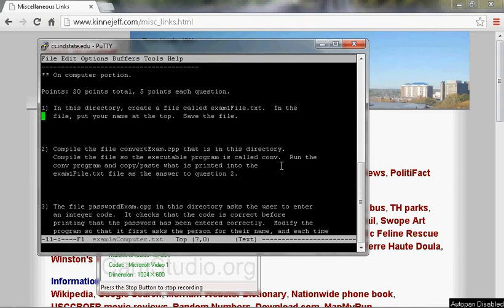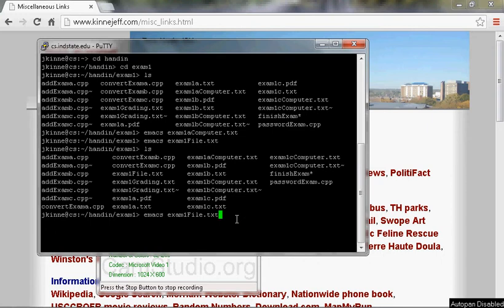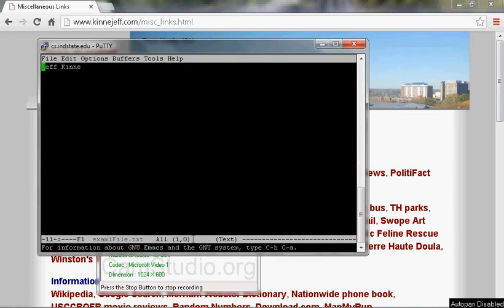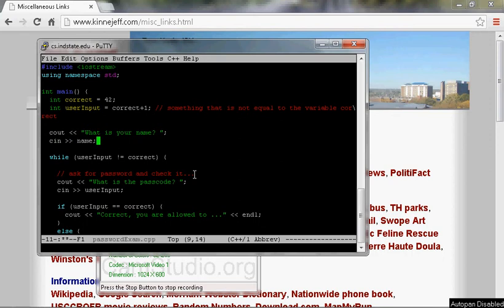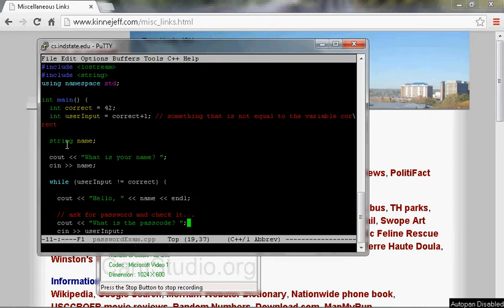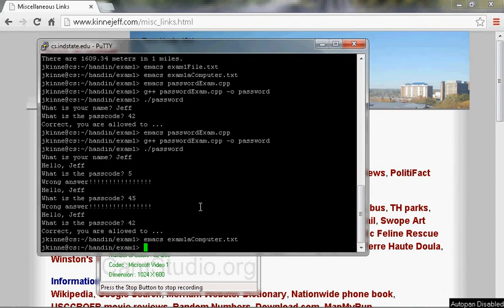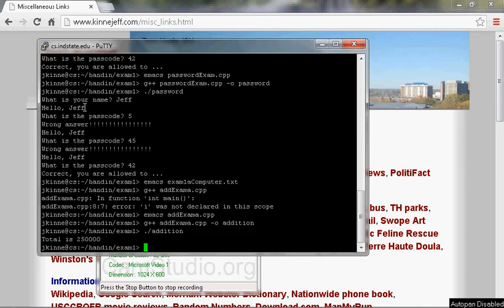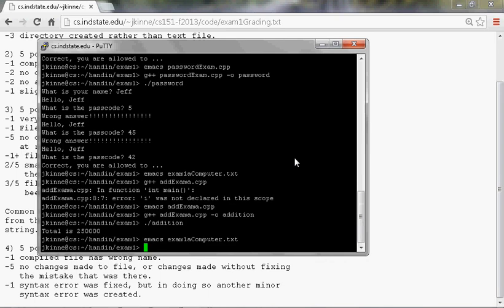exam1a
Solutions to computer portion of exam for 11:00am section of the class.